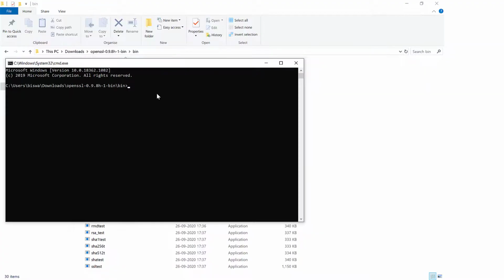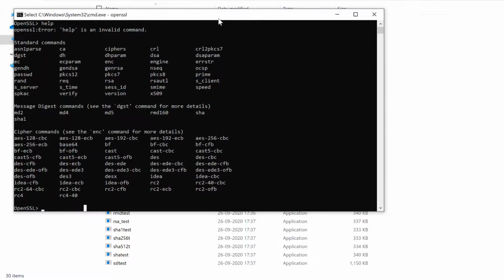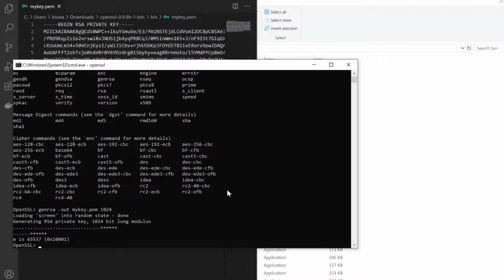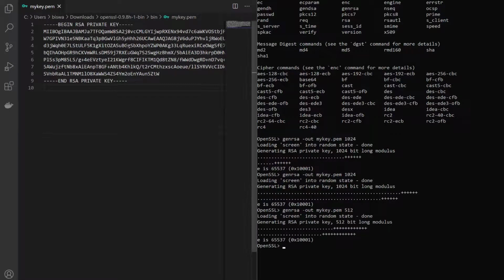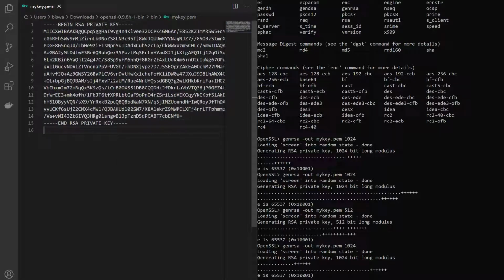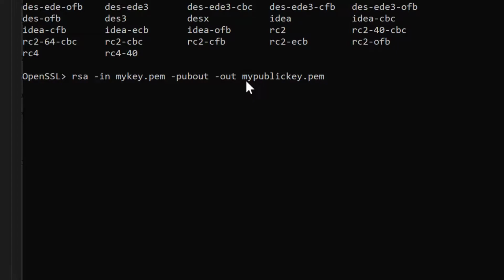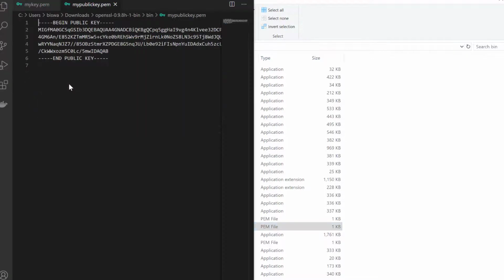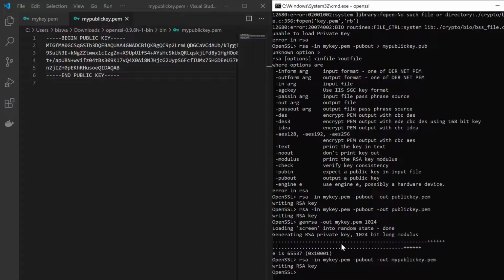Generate public private key in Windows 10 using openssl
OpenSSL can be used to generate the public and private key that is used in RSA asymmetric algorithm.